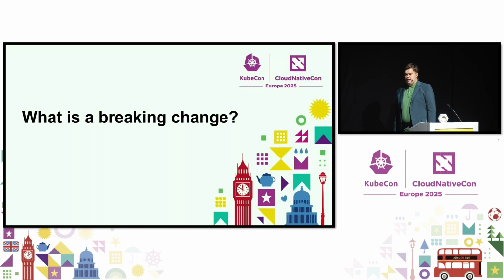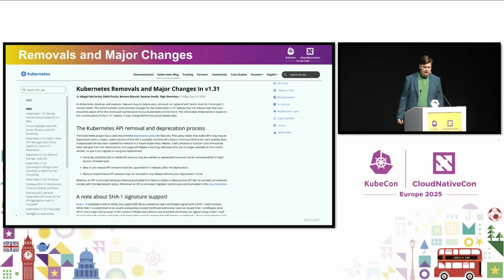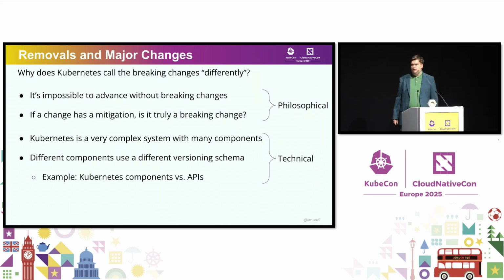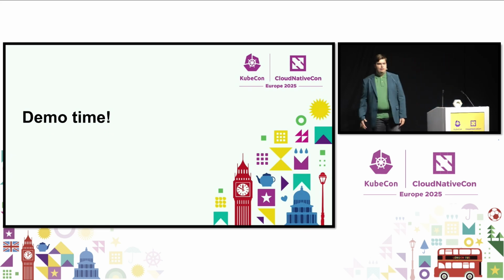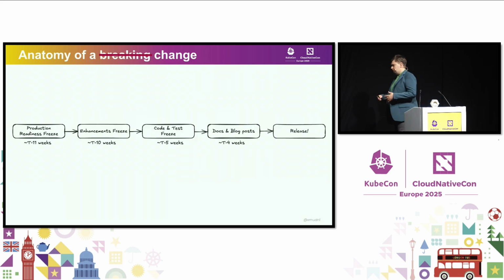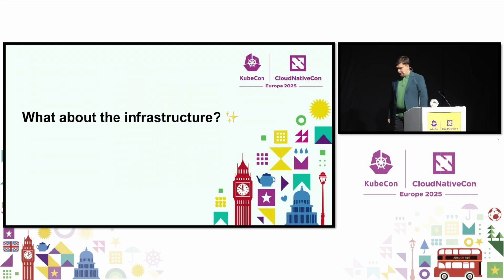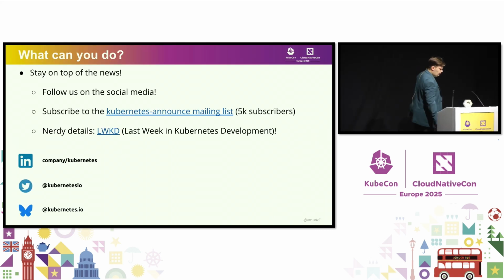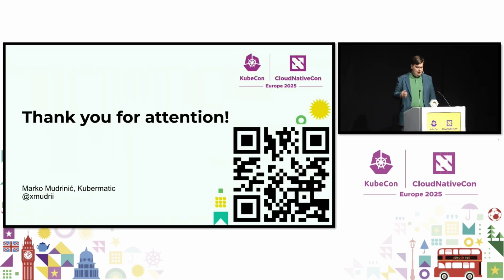Navigating the Inevitable: Kubernetes Breaking Changes Behind the Scenes - Marko Mudrinić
Navigating the Inevitable: Kubernetes Breaking Changes Behind the Scenes - Marko Mudrinić, Kubermatic GmbH

You're looking forward to a new feature, waiting for the release day like it’s Christmas morning. Suddenly, the feature is dropped from the release. Even worse, a feature you heavily depend on is unexpectedly deprecated or removed. What now? Negative emotions take over, you feel sad, frustrated, and even angry at the project and its maintainers. Fortunately, this doesn't happen too often. But it does happen.

The Kubernetes maintainers strive to make users satisfied, but they also have to prioritize the health of the project and the well-being of the maintainers. To do that, they sometimes have to make breaking changes, even on short notice, as hard as it might be. In this talk, we'll dive into some of those decisions, see what went on behind the scenes, and talk a bit about Kubernetes policies. Finally, we'll explore _your_ options as an end user, how you can be better informed, how you can provide feedback on proposed changes, and how you can help the project!